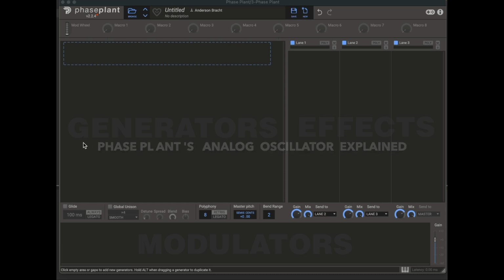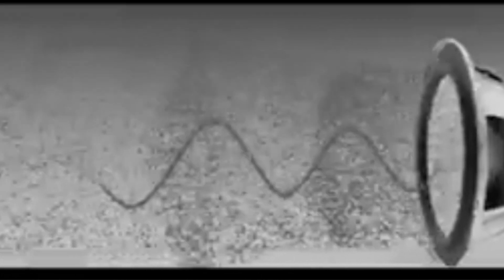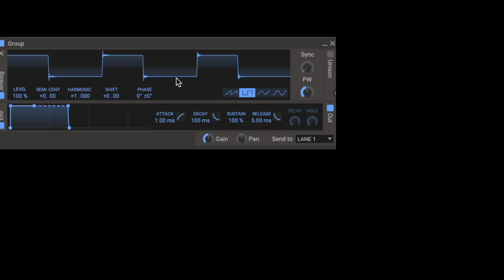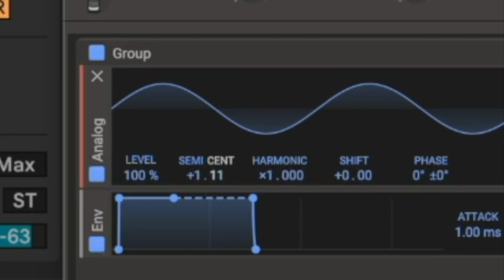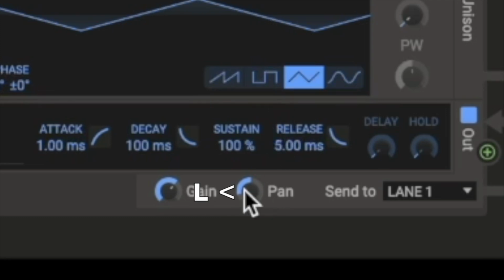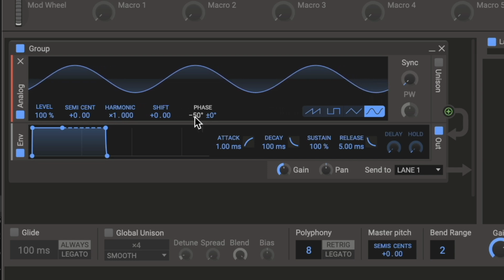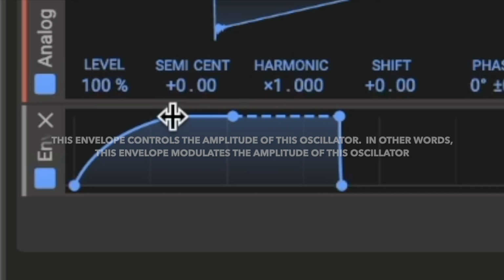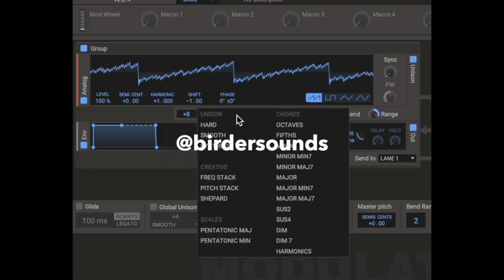Phase Plant's Analog Oscillator Explained - Learning Synthesizers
Getting started with Phase Plant and synthesizers.  The basics of analog oscillators are explained using Phase Plant by Kilohearts.  A detailed look at Phase Plant's analog oscillator.

0:00 What is an oscillator
1:00 Getting sound
2:48 Waveforms
4:27 Sawtooth wave
5:58 Square wave
6:33 PW-Pulse width
9:10 Triangle wave
10:07 Sine wave
11:00 Tuning controls
11:06 Semi Cent setting
11:55 Harmonic setting
13:46 Shift setting
14:05  Level setting
16:24 Phase setting
21:41 Sync- Oscillator sync
22:57 Modulation
24:55 Unison

*For better sound quality listen on headphones or stereo speakers rather than your phone or computer speakers.